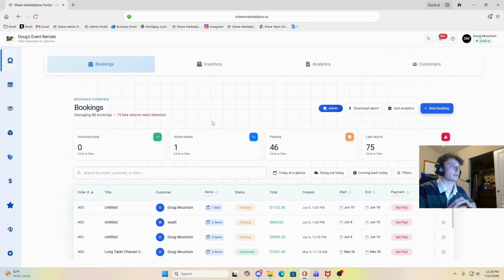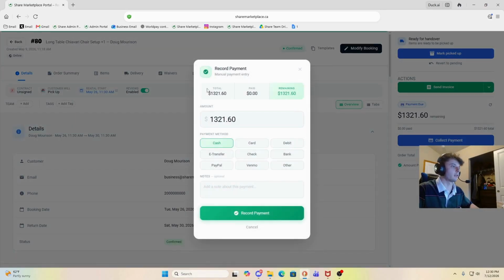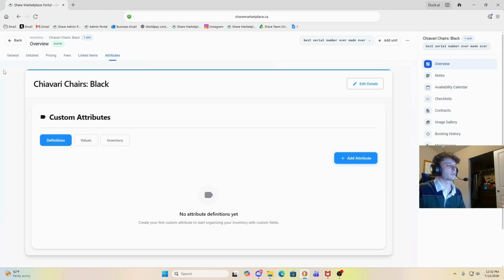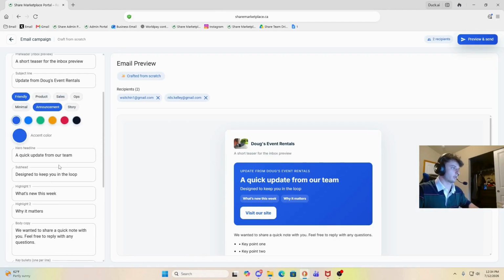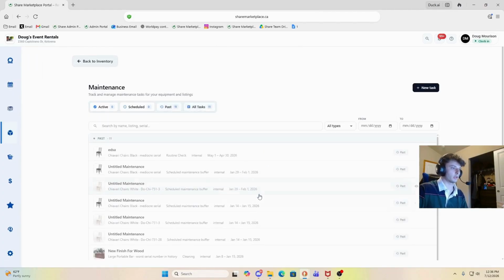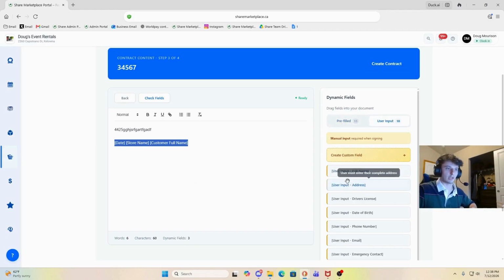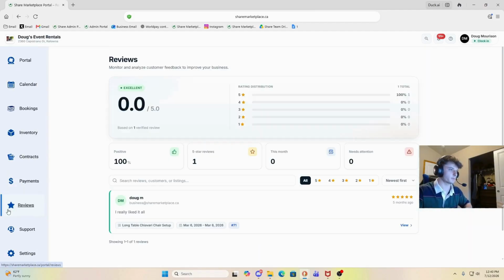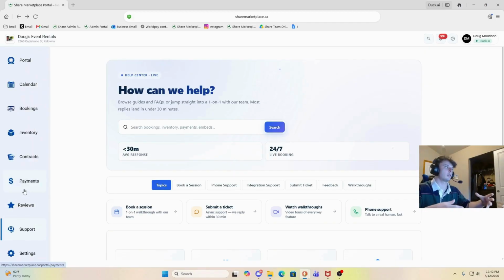Share Marketplace July 12th Video Walkthrough (best rental management software ever)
We have the best rental management software ever made!